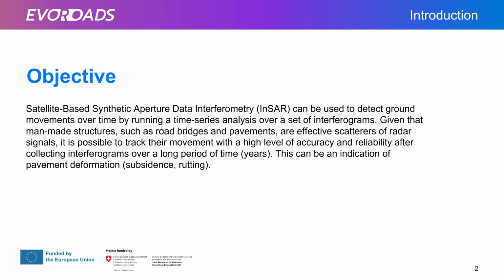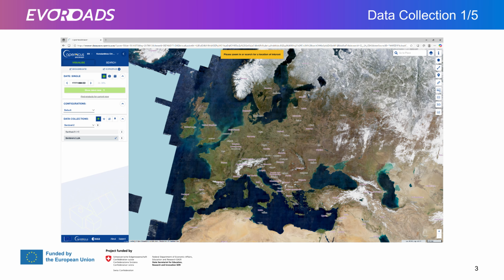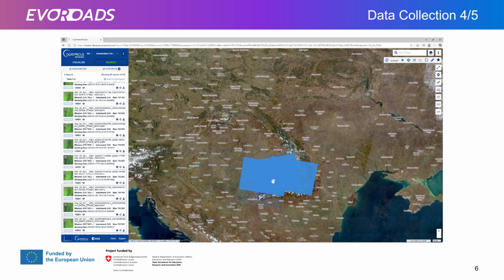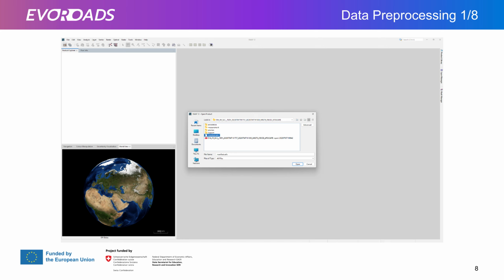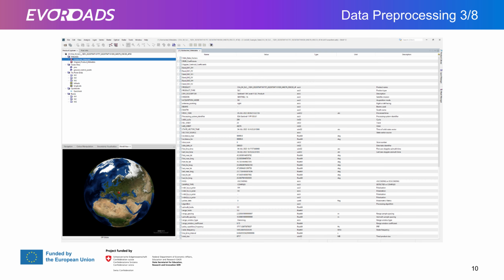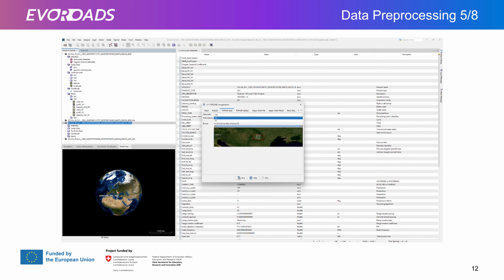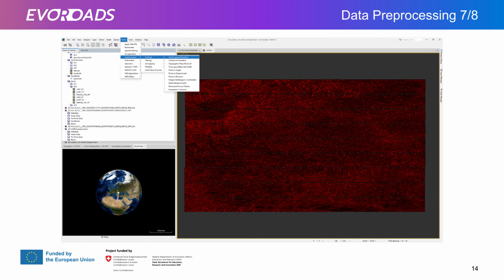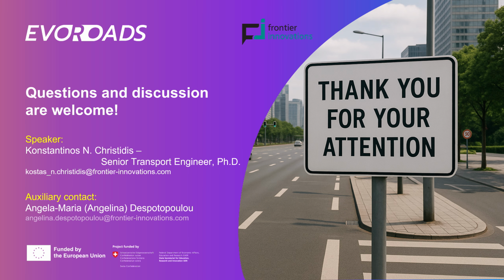EvoRoads - Satellite-Based Synthetic Aperture Radar Interferometry for Pavement Defect Detection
Satellite-Based Synthetic Aperture Data Interferometry (InSAR) can be used to detect ground movements over time by running a time-series analysis over a set of interferograms. Given that man-made structures such as road bridges and pavements are good scatterers of radar signals, it is possible to track their movement with good level of accuracy and reliability after collecting interferograms for a long period of time (years). This presentation discusses the use of INSAR satellite data to identify areas where road conditions have deteriorated.

This work-in-progress is being developed within the framework of the EvoRoads project, funded by the European Commission under the Horizon Europe research and innovation programme (Grant Agreement No. 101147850).It is part of public Deliverable 2.1: “Infrastructure Monitoring Tools V1”.

Contributing consortium partner: Frontier Innovations (Athens, GREECE).